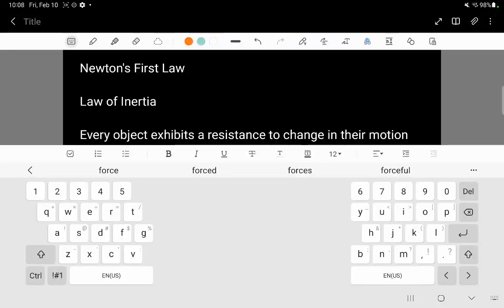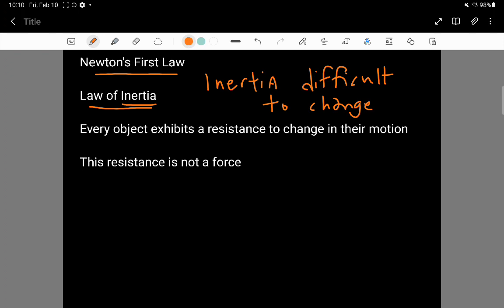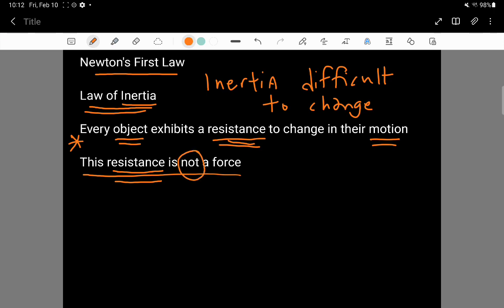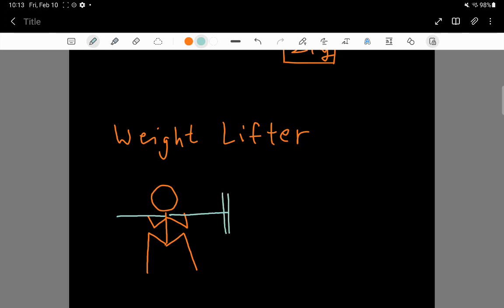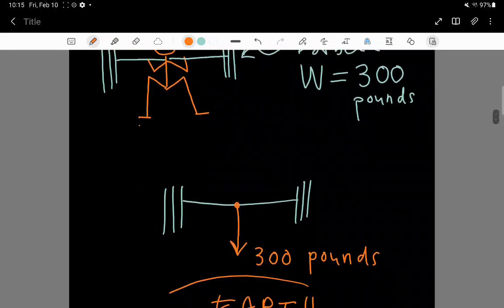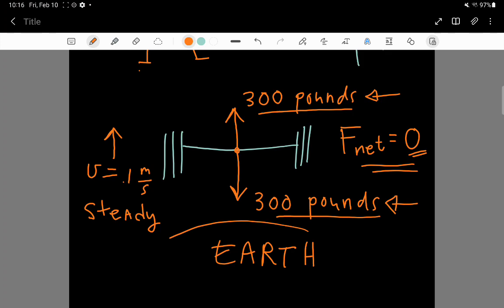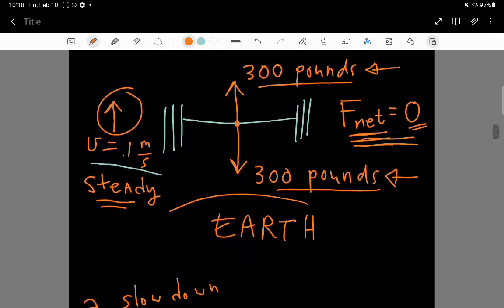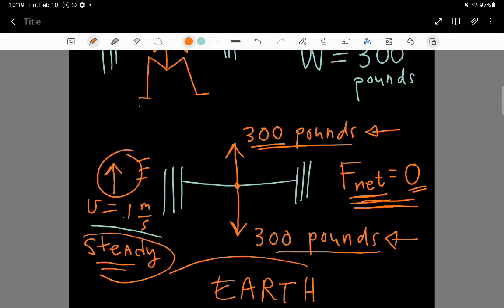Weightlifter Example Newton's First Law